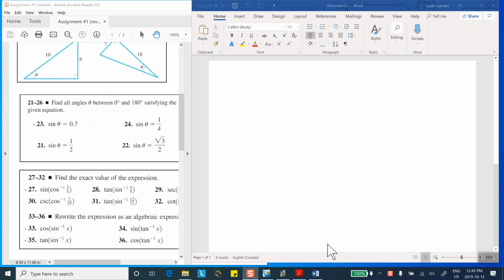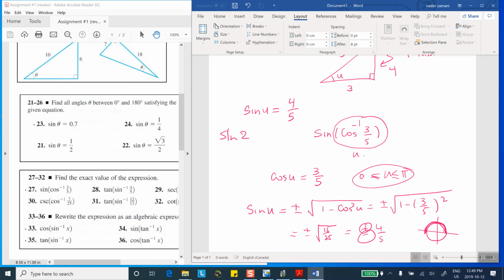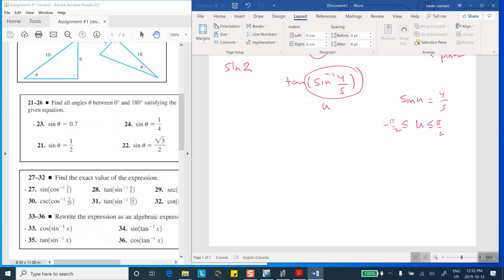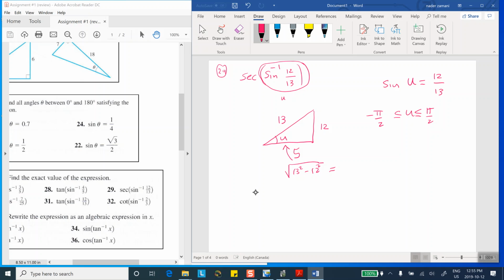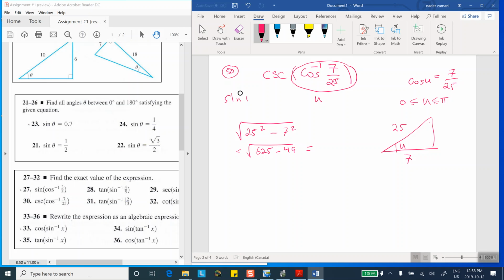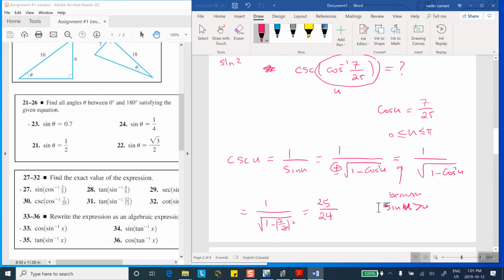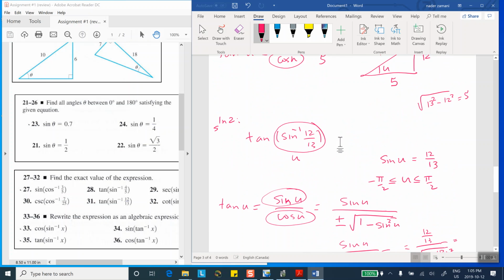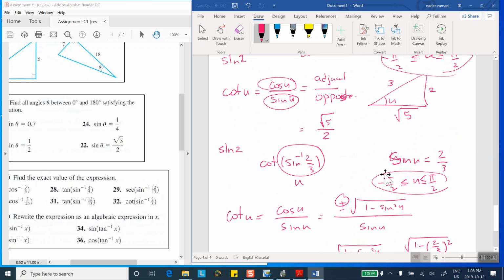HW10 Video 3 of 5